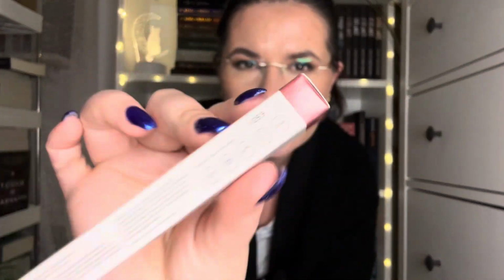Unboxing Christmas calendar from LH cosmetics and Caia cosmetics day 6